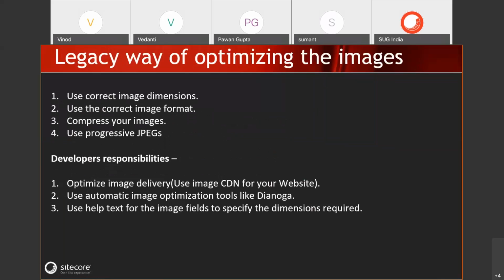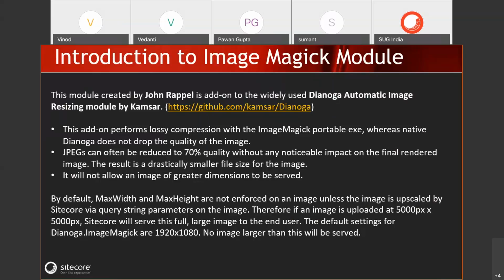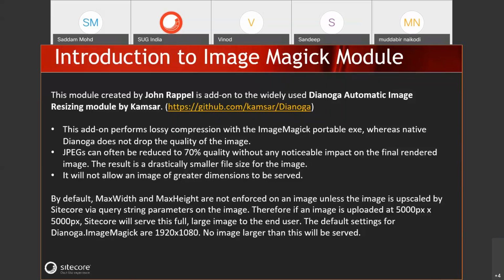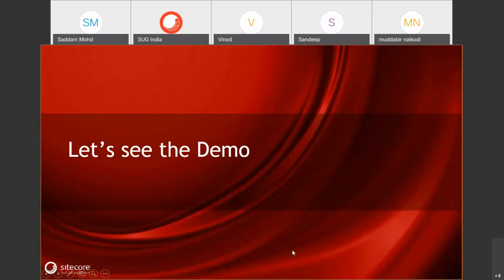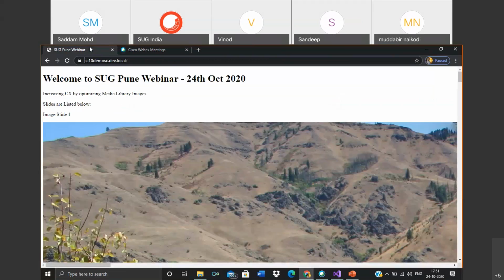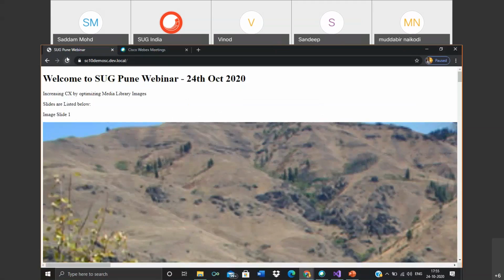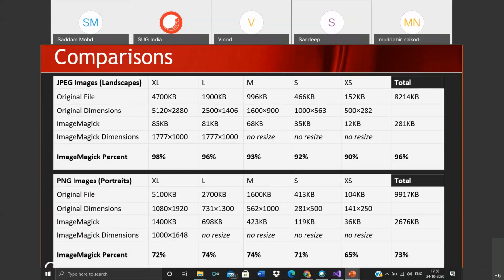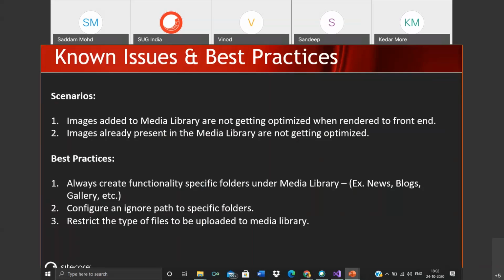Increase CX by optimising Media Library images by more than 80%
Rohan Kenkre presented on How to increase the customer experience CX by optimizing your Media Library.

We develop the website with all the best practices but once it is delivered, we don’t have a control over its content which is updated by Content Authors. After point of time, the main focus becomes optimising the site to increase the customer experience & we all know that the assets of the site directly impacts the performance of the site. So it’s very important to optimise the assets specifically images present in the website.

Agenda:
1. Introduction
2. Legacy way of optimising the images
3. Developers responsibility
4. Configuration of Sitecore Module
5. Best Practices & Known issues
6. Questions & Answers.